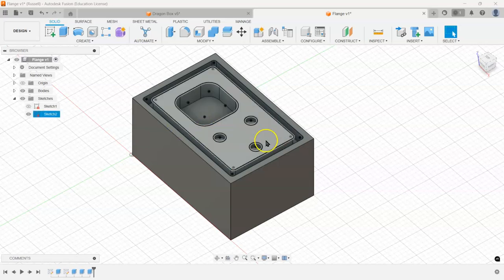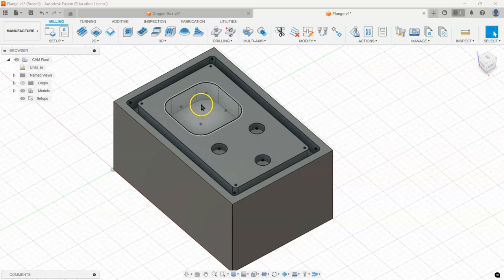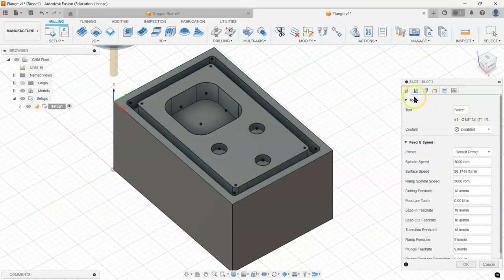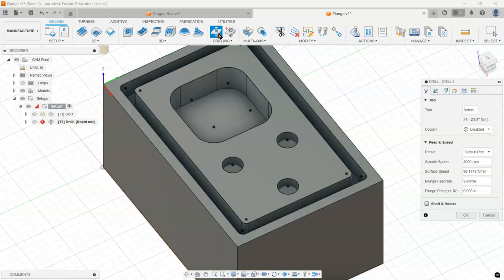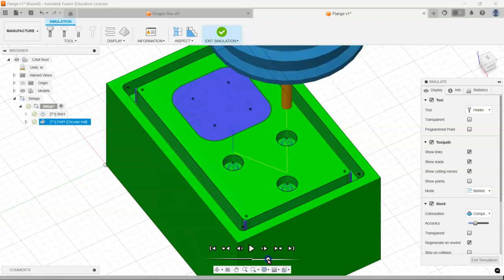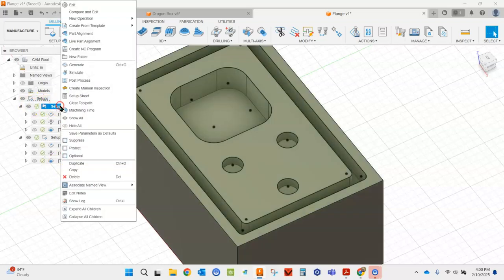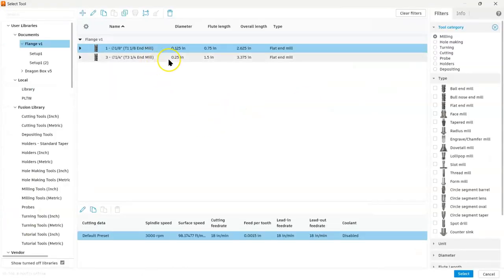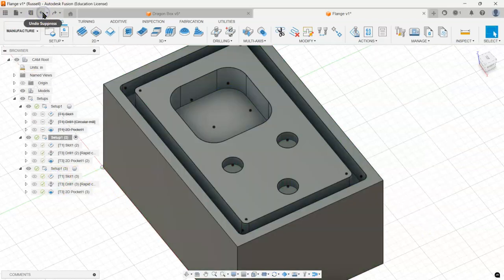CIM 235 Flange Tool Paths